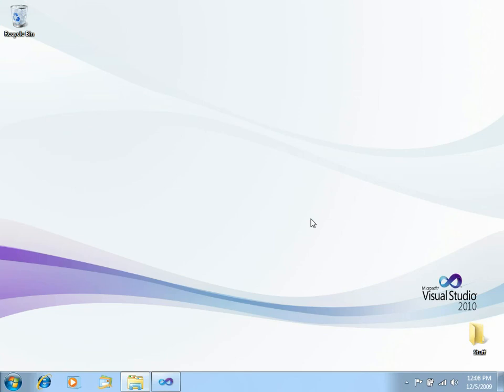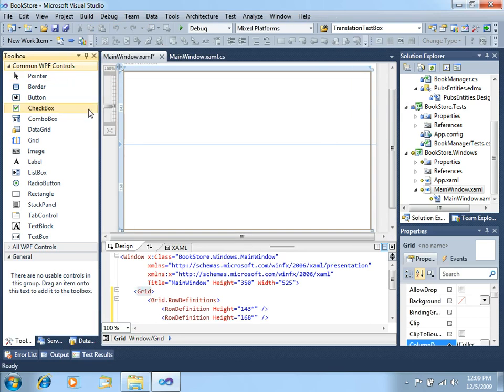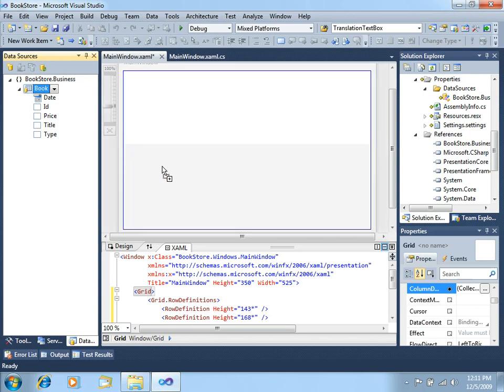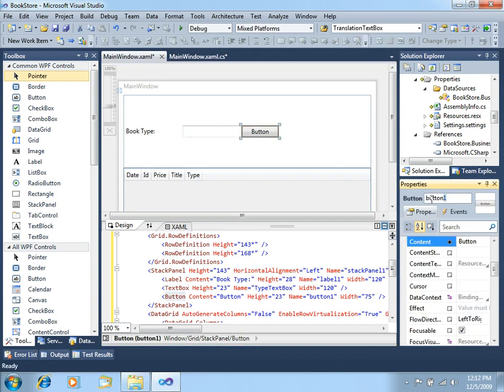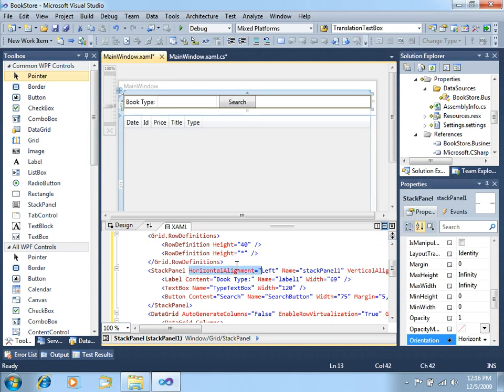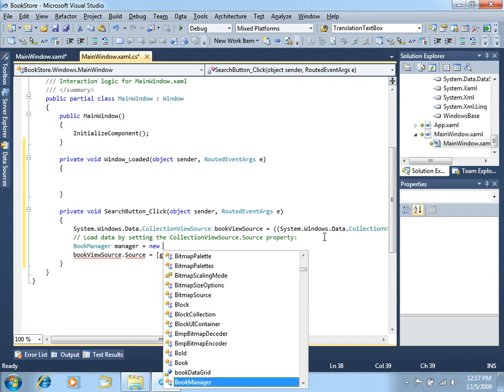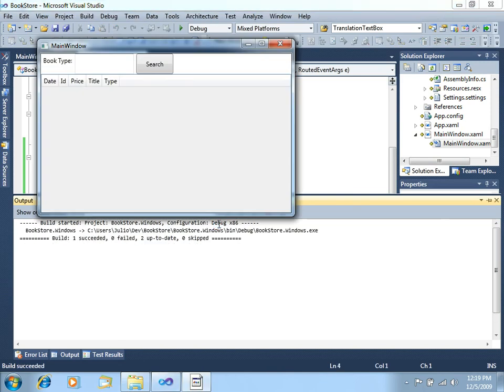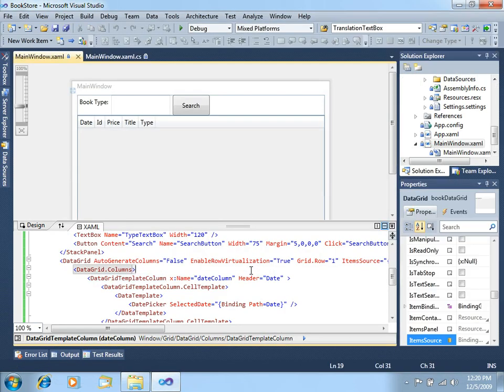Working with Visual Studio 2010 - Part 7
In part 7 I create the user interface for the Book Store application. I show how to create a Windows Presentation Foundation (WPF) application that can take advantage of the Visual Studio Data Sources window and DataBinding. Finally I checkin the new project associating it with the developer task.